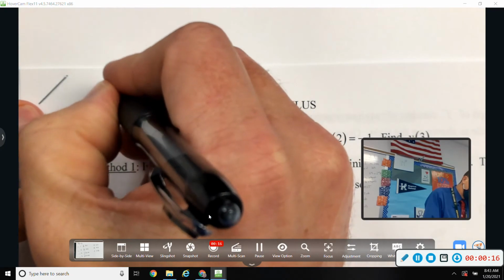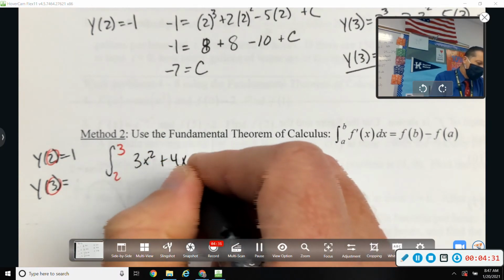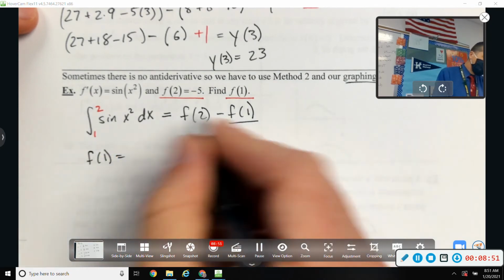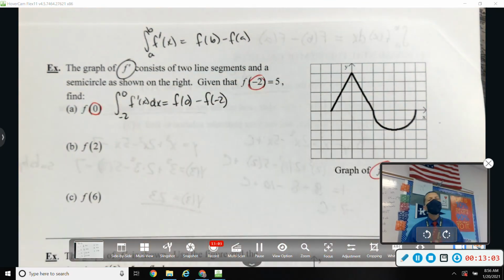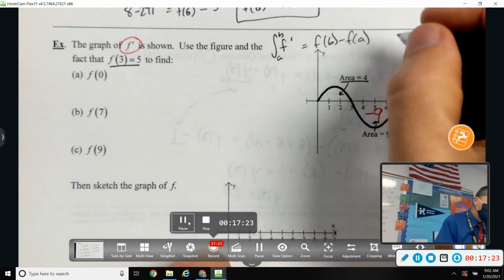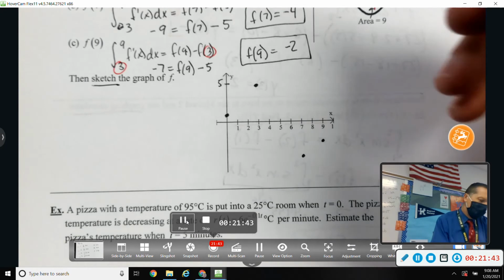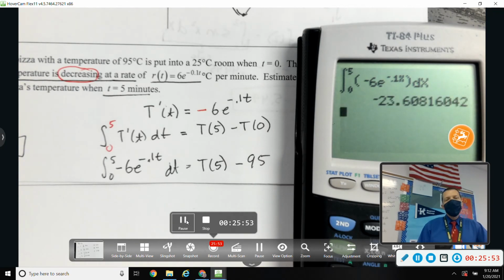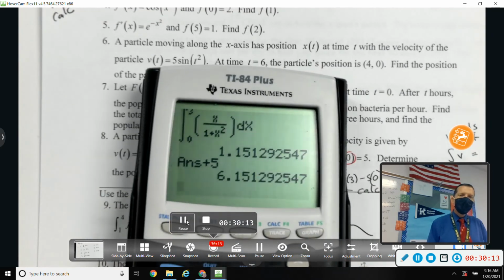4 4 FTC Day2